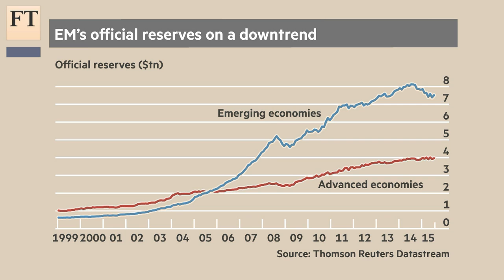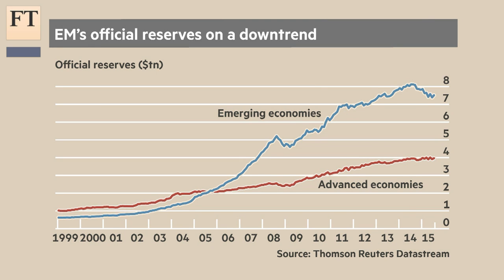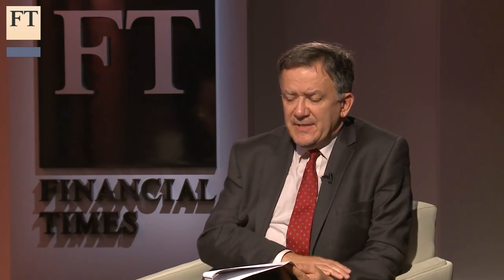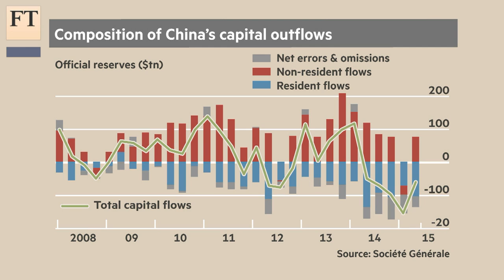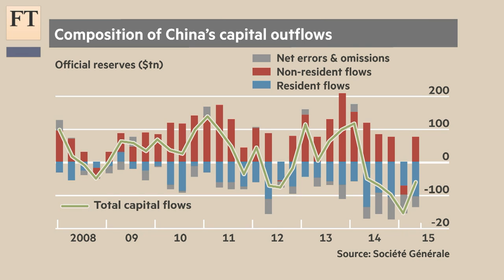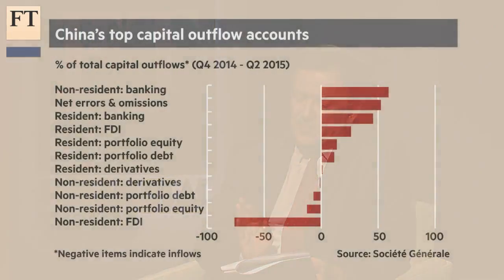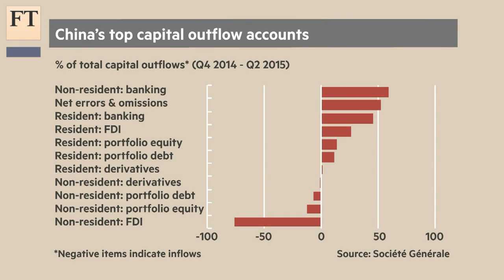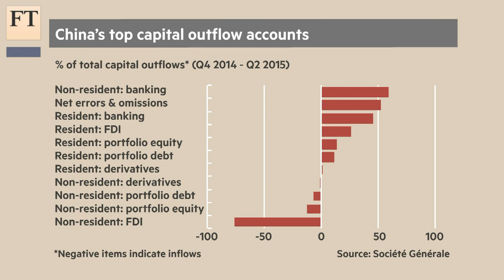Flows from China | Authers' Note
After more than a decade of accumulation, foreign exchange reserves have started to decline. Michala Marcussen, chief economist at Societe Generale Commercial and Investment Bank, tells John Authers how this reflects the rebalancing of the Chinese economy.